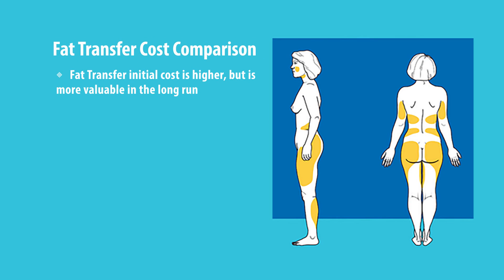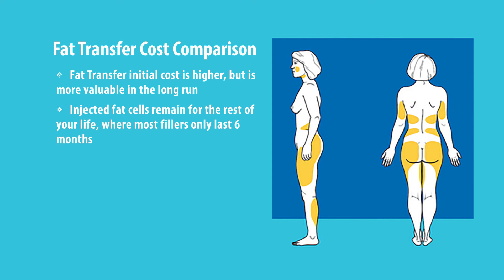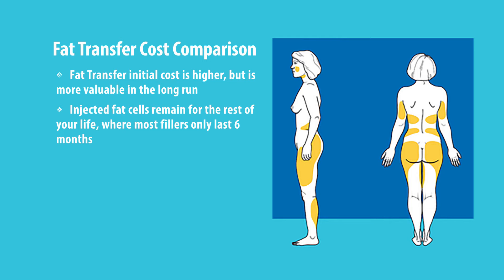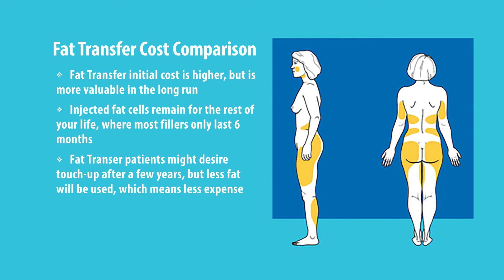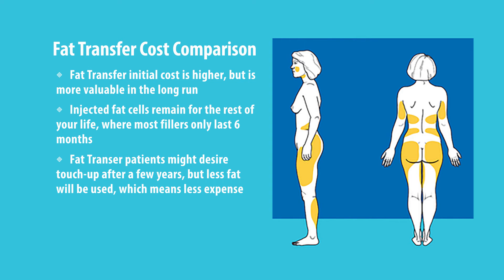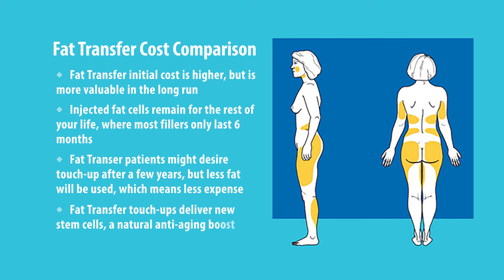Fat Transfer Cost vs. Facial Fillers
Dr. Solomon compares the cost of Facial Fat Transfer vs. Facial Fillers.

Video Produced By Definitive Productions as an ongoing vlog series for Solomon Cosmetic